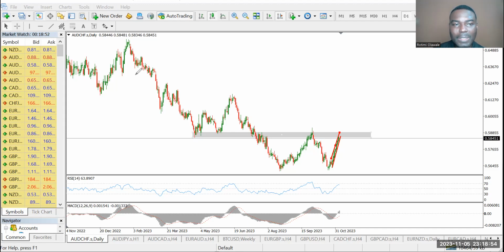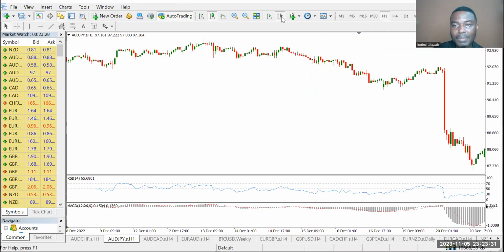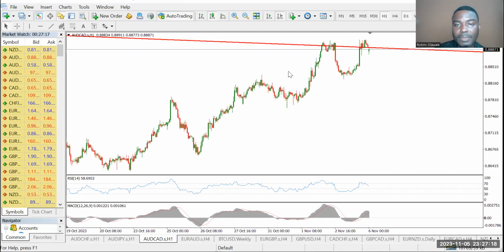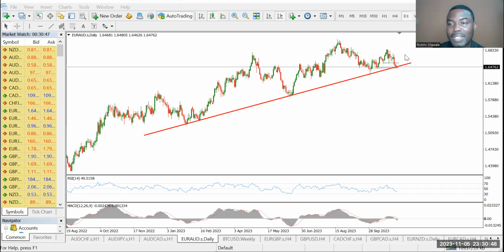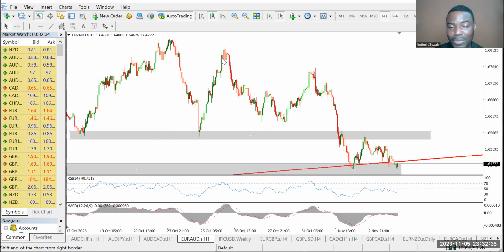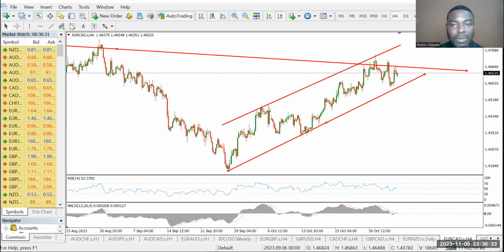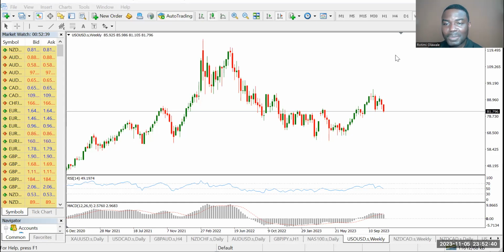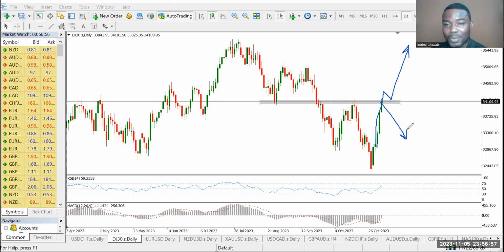Forex Weekly Market Outlook (6th to 10th November, 2023)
This video gives you insight into trends for week on different currencies and financial assets.